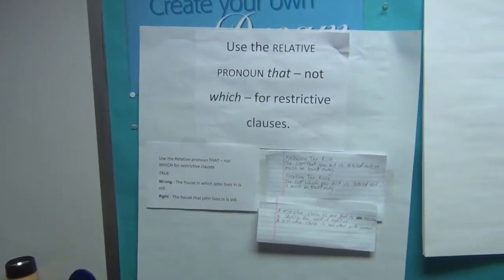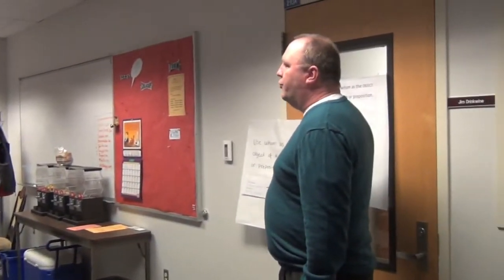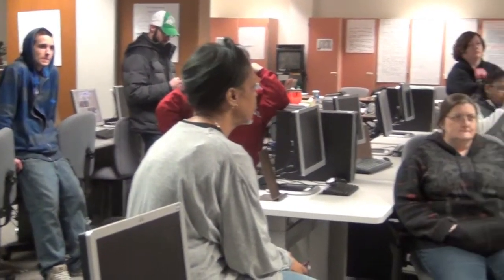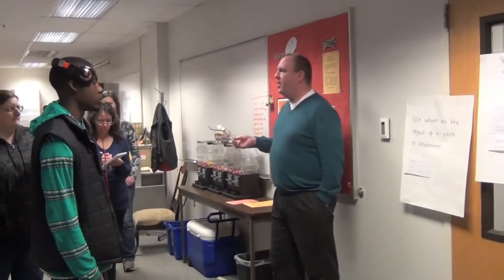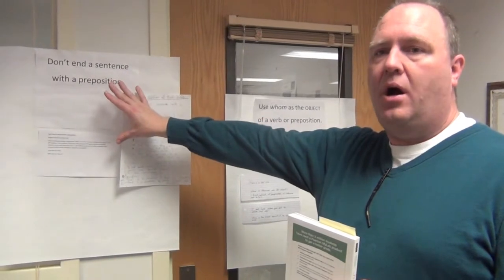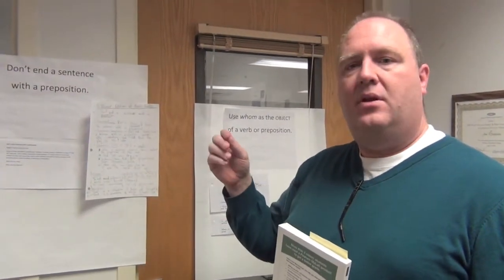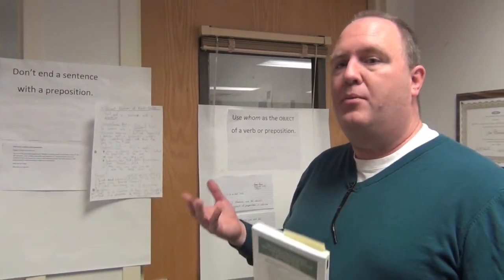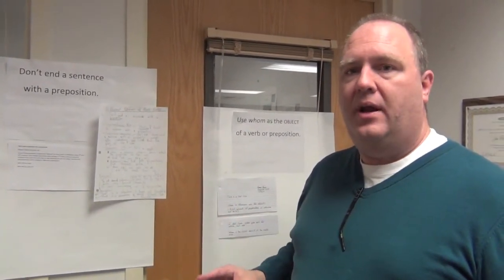Teaching Tip - Jim Drinkwine: Gallery Walks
Renton Technical College Administrative Office Management instructor Jim Drinkwine talks about engaging students with gallery walks.
Filmed and edited by Liz Falconer.